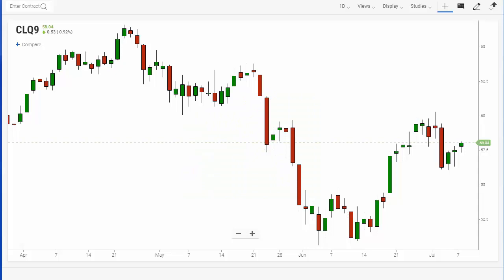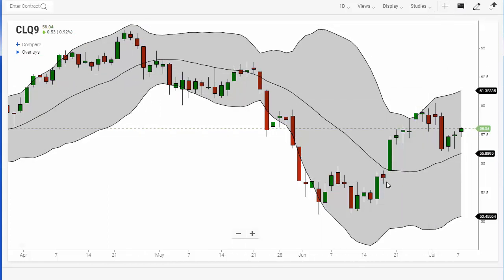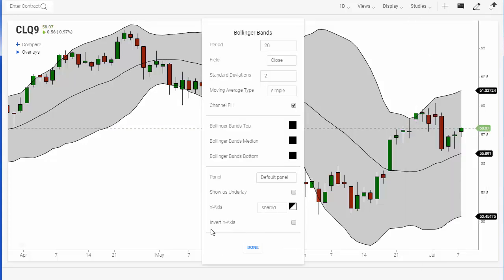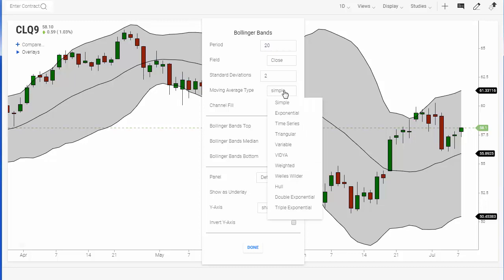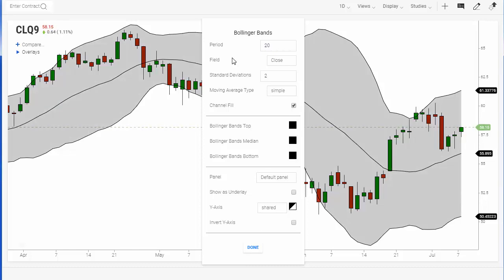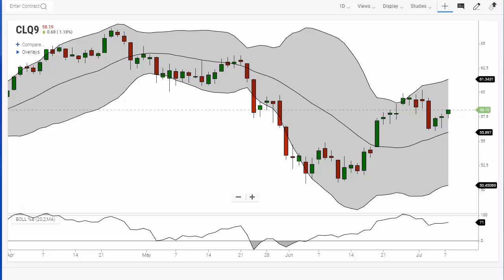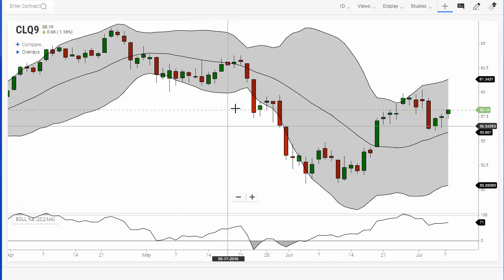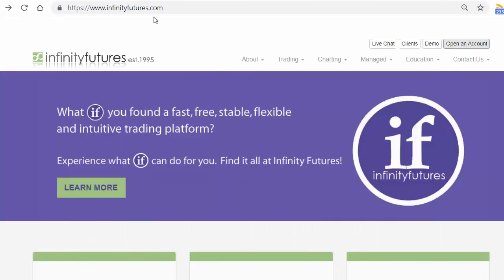Bollinger Bands® and %b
Adding Bollinger Bands® and %b to the New InfinityAT™ Charts is intuitive and easy.

Bollinger Bands® plots the standard deviation's above and below a moving average.   %b measures the relative position of the price as it relates to the top and bottom bands.  Traders use these indicators to measure changes in volatility as well as identify trading opportunities.